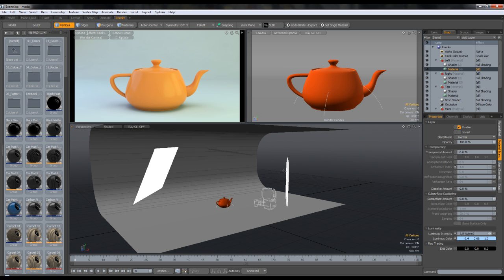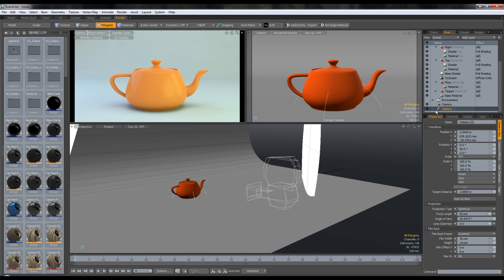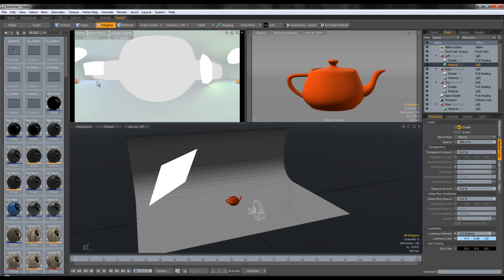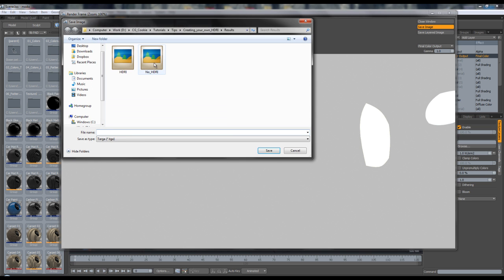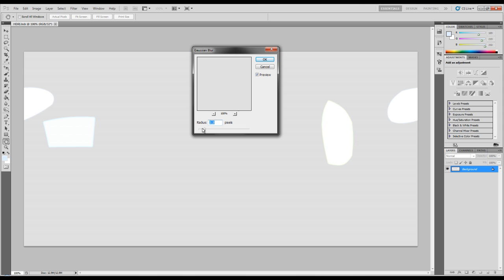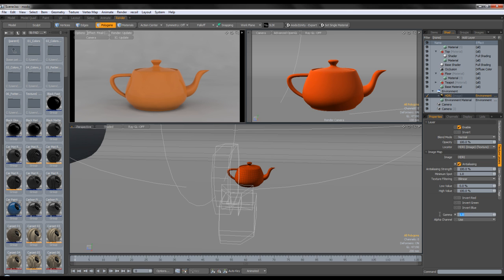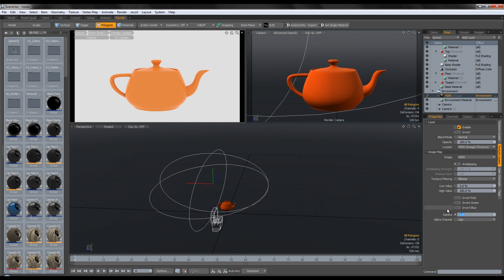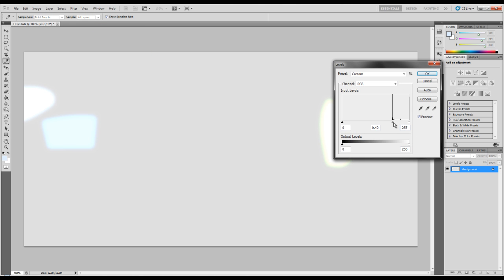Creating your own HDRI in Modo